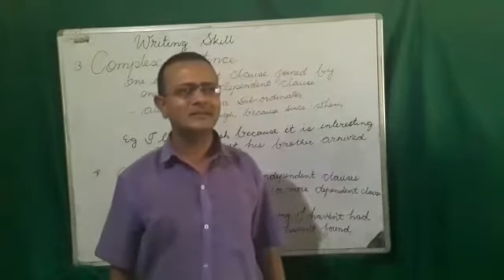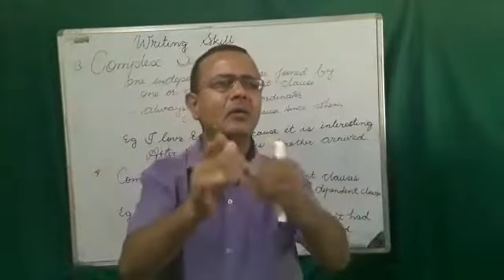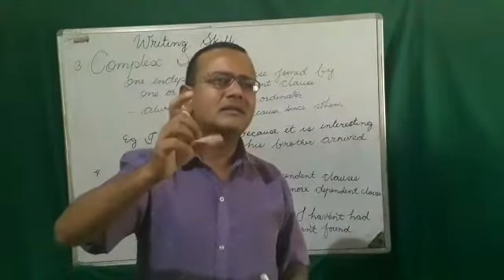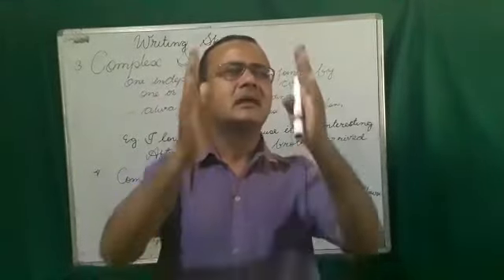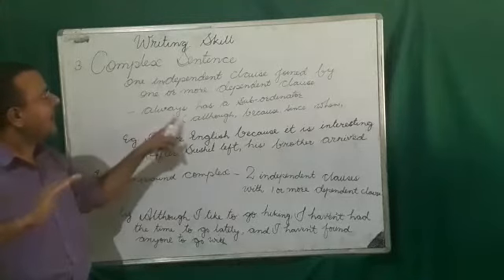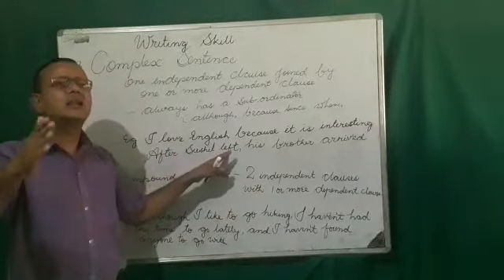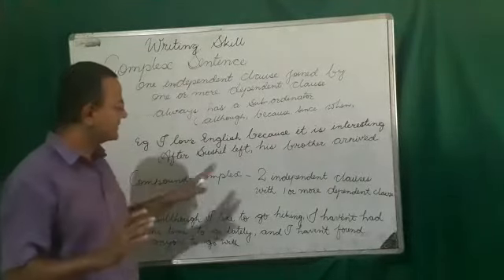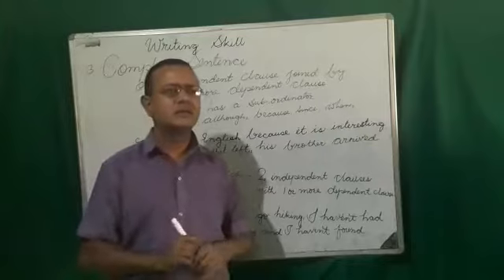The Sentence: Complex and Compound-Complex Sentences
This video is in continuation to the previous video on Types of Sentences. Here, Complex and Compound-Complex Sentences are discussed.